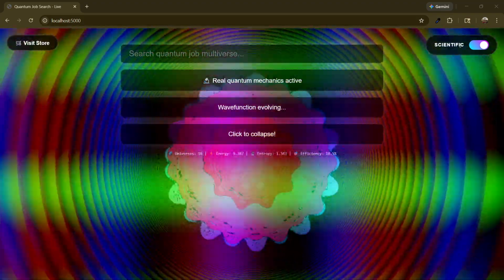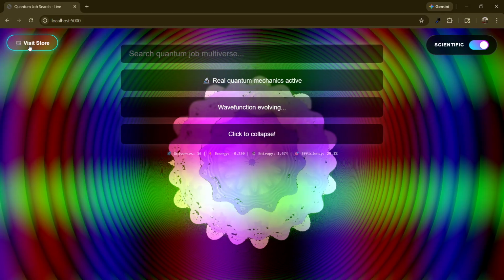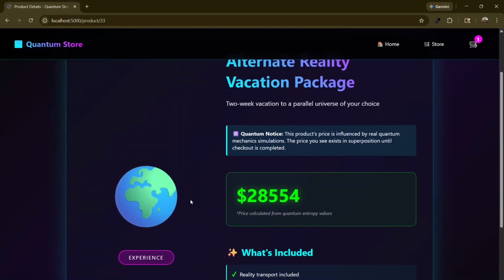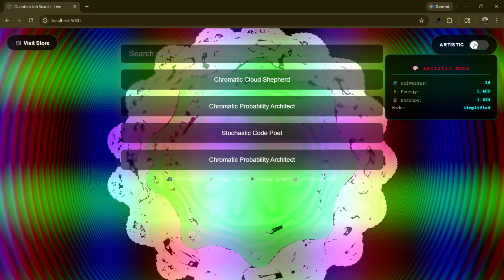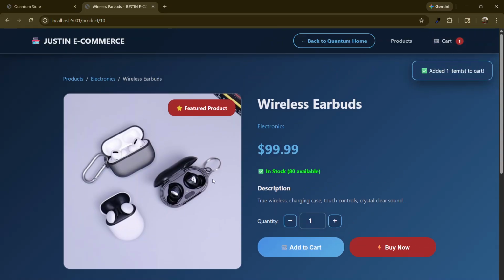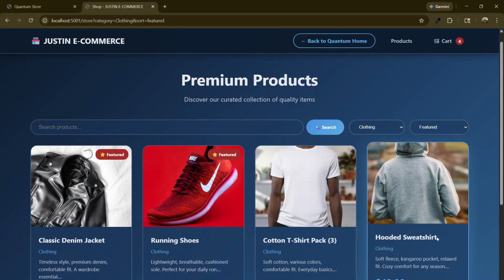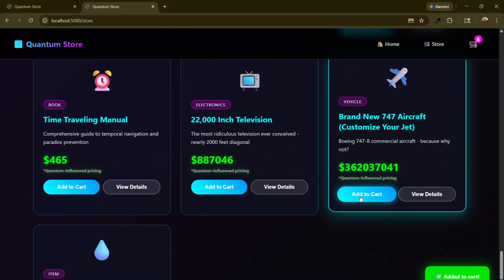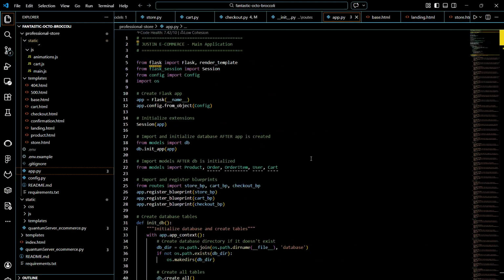Justin E-Commerce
Hello, in this video I show a fictional quantum job search site, after that I show a fictional e-commerce option, and lastly, I show the more serious part of this project. This project took awhile to make, I hope you enjoy it. Take care.